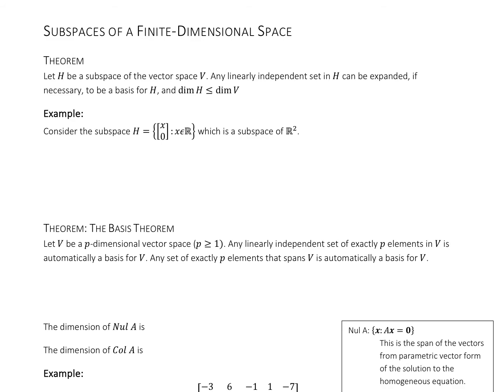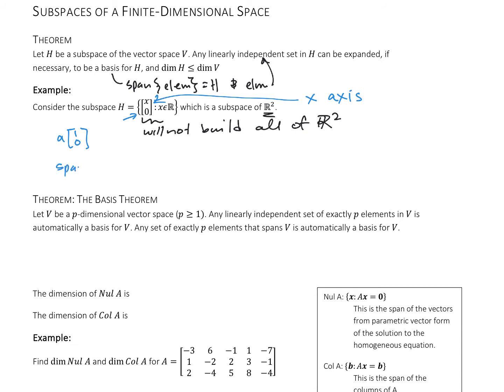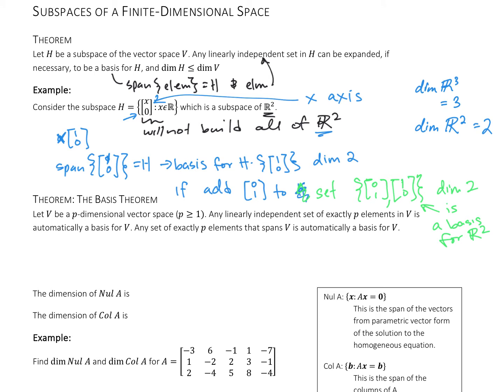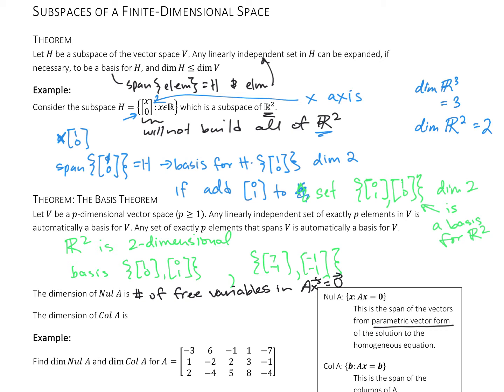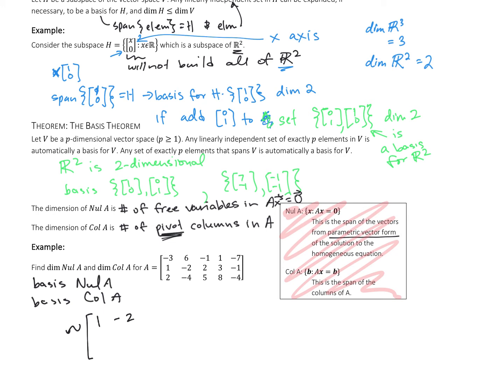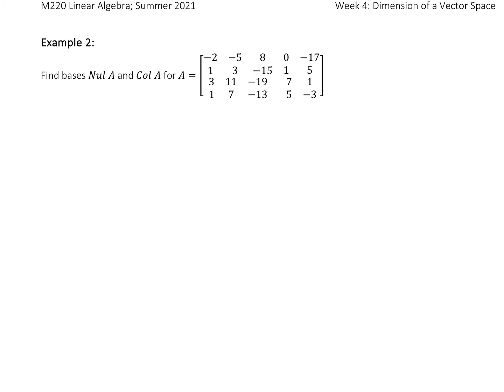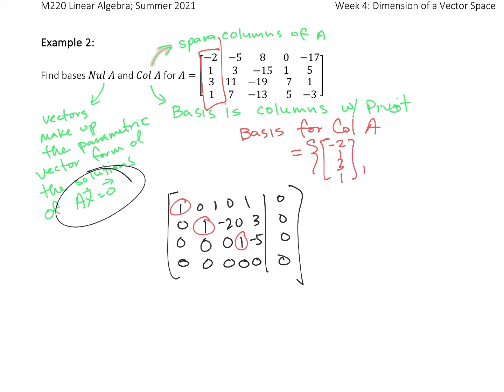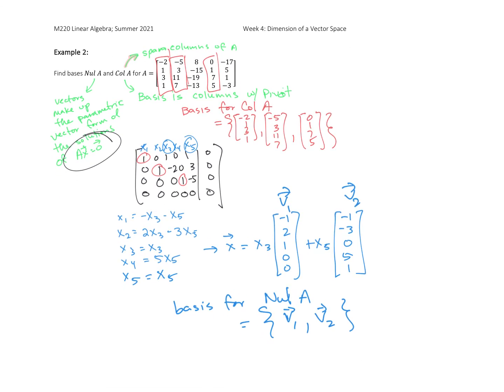M220 Week 4 - Dimension Part 2